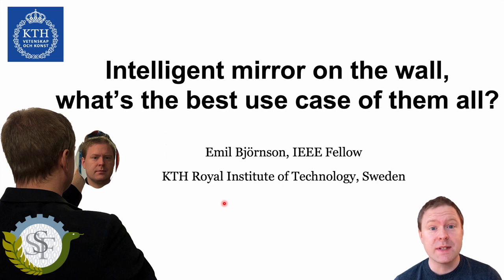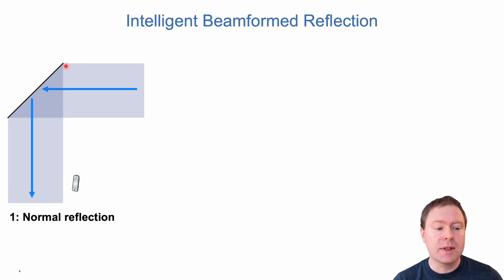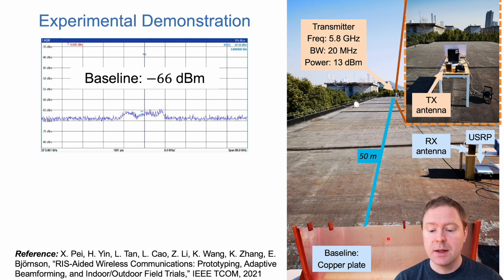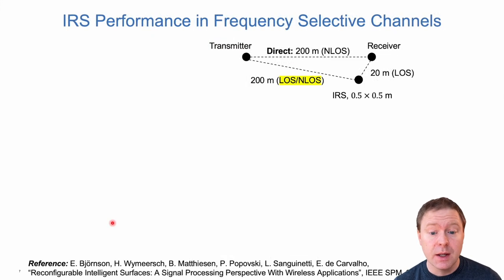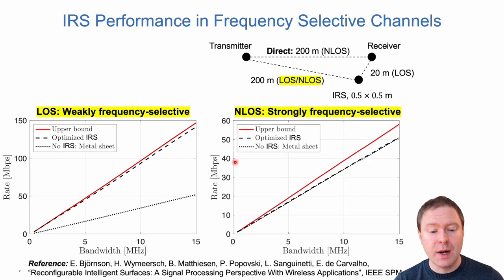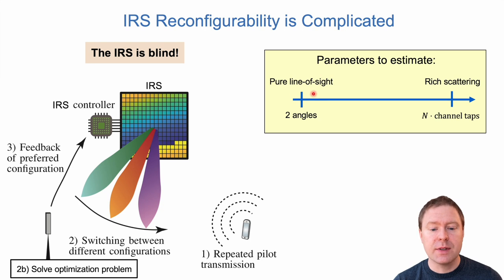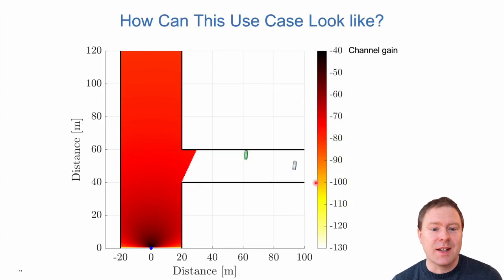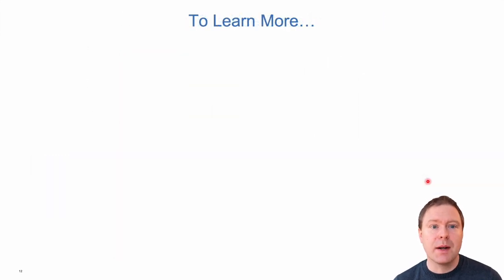Intelligent mirror on the wall, what's the best use case of them all?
Intelligent reflecting surfaces are attracting massive attention from the 6G research community, but is it truly the fairest technology of them all? In this talk, Professor Emil Björnson (KTH, IEEE Fellow) explains how these intelligent mirrors can be used to control wireless signals, to improve communication channels. He exposes the fundamental benefits and drawbacks of the technology, thereby narrowing down what the best use case is. The surfaces are also known as reconfigurable intelligent surfaces (RIS) and software-controlled metasurfaces.